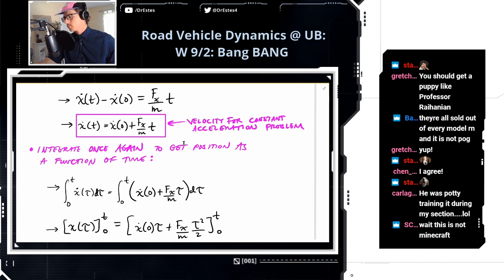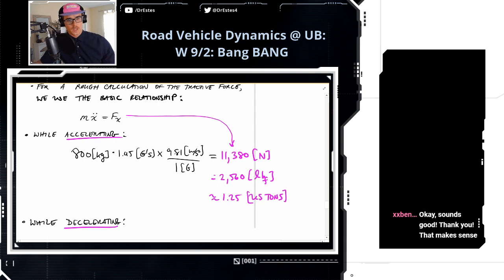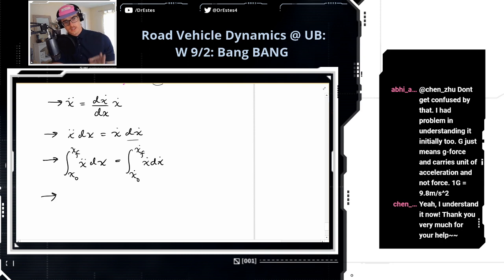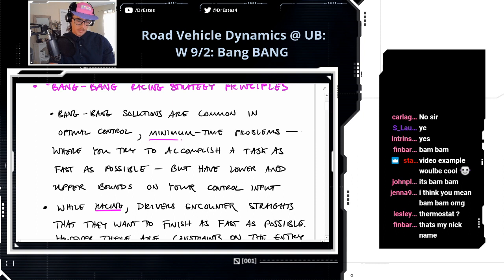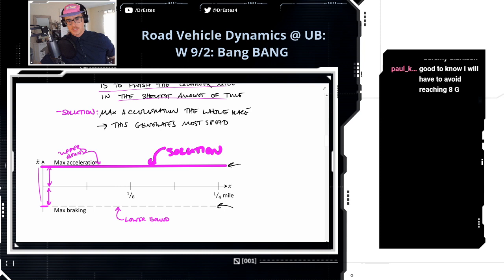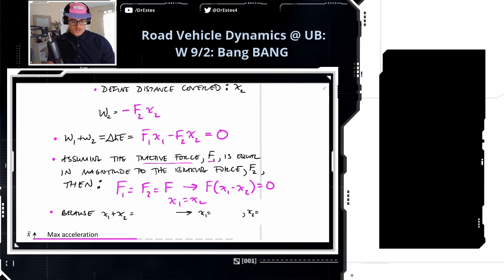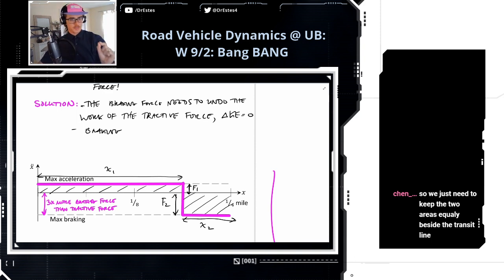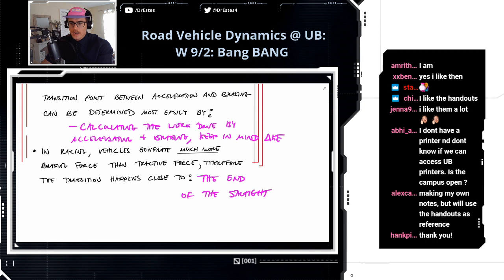Road Vehicle Dynamics: Bang Bang Strategy